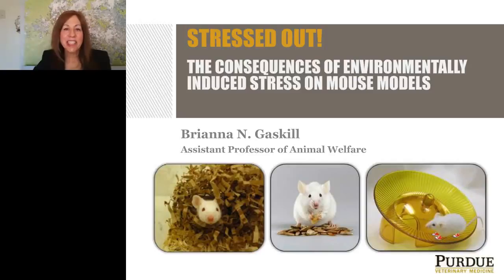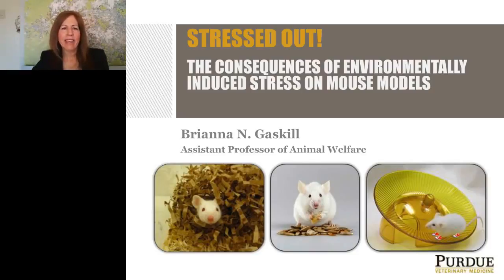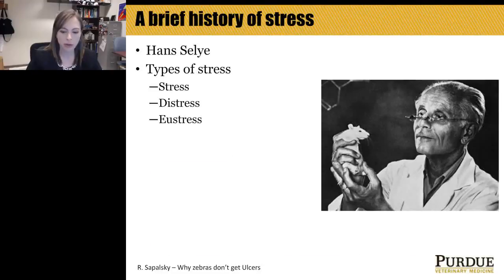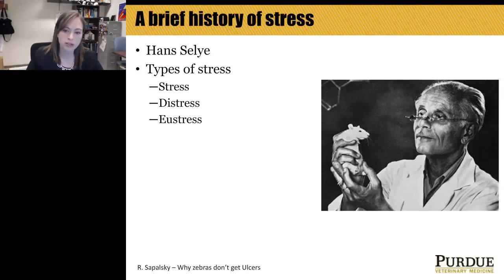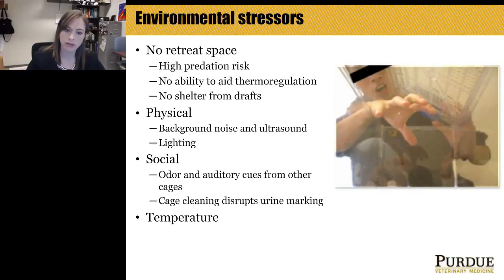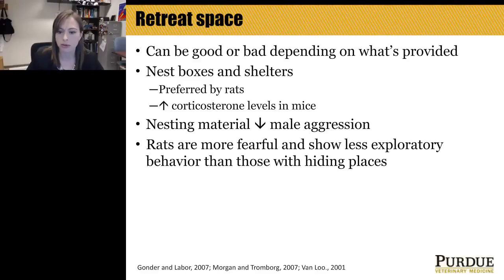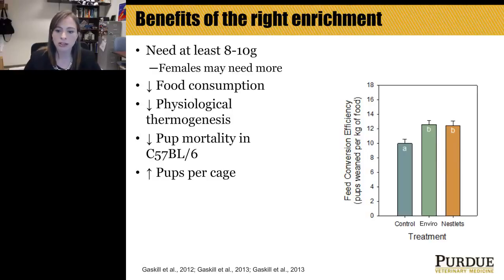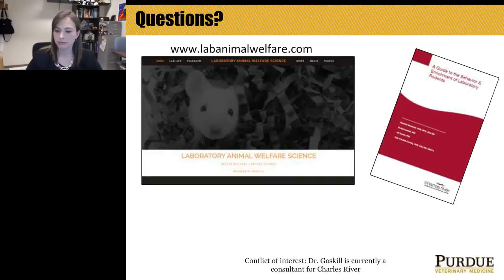Brianna Gaskill - Stressed out! The consequences of environmentally induced stress on mouse models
The environment has been found to be a major contributor to data variability and many aspects of the laboratory environment are stressful to rodents and do not accurately reflect the human experience. Thermal stress from normal laboratory temperatures reduces immune function, breeding performance, and alters behavior; lighting may be too intense, increasing stress, and lead to immune suppression; noise from ventilators, construction, or ultrasonic noise from monitors can affect breeding performance and stress hormones; cage changing disrupts odor cues that can cause stress and increase aggression and suppress immune function. Chronic uncontrollable stress is widely acknowledged for its negative alterations to physiology, yet, there is a significant gap in the understanding of how the laboratory environment affects mouse physiology and behavior, in particular, as it relates to characteristics of the human disease being modeled. This presentation will provide attendees with information on known causes of stress in common mouse vivariums and how it can be reduced by small changes including environmental enrichment.